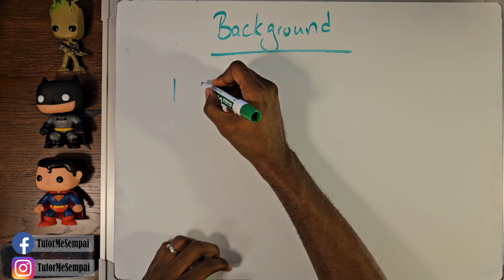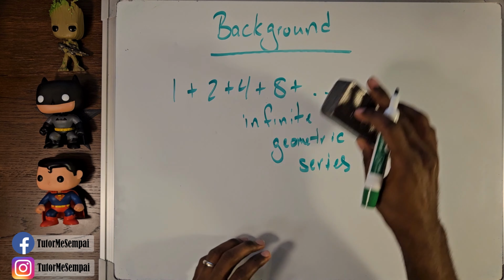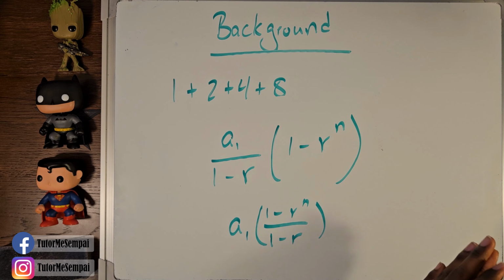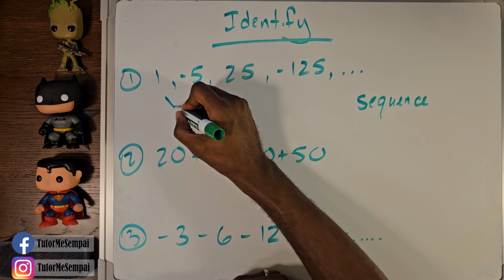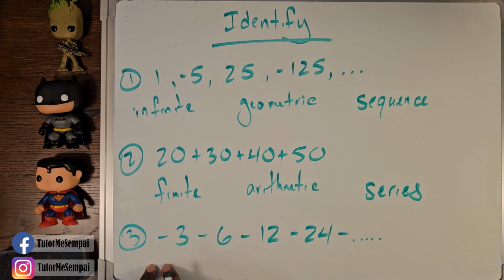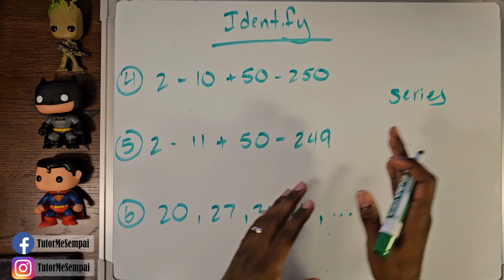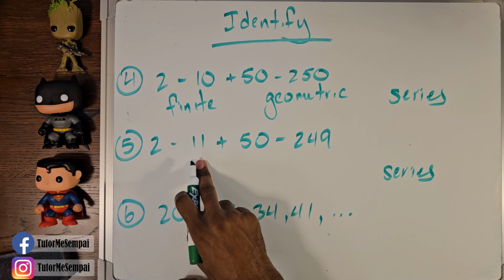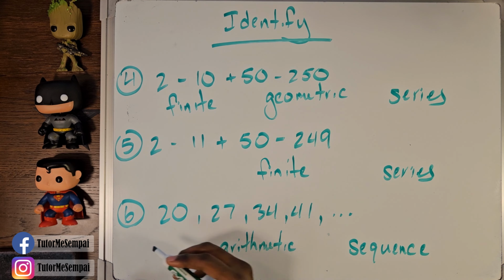What You Should Know About Geometric Series ~ 12th Grade Tutor Me Sempai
In this 12th grade video, we will be covering what you should know about geometric series. If you are familiar with arithmetic series, then you already know most of the basics. To see what I mean, join Tutor Me Sempai now!!!

Timecodes
0:00 - Intro
0:47 - Background
4:37 - Identify What You Have